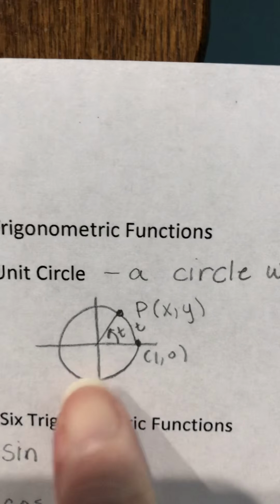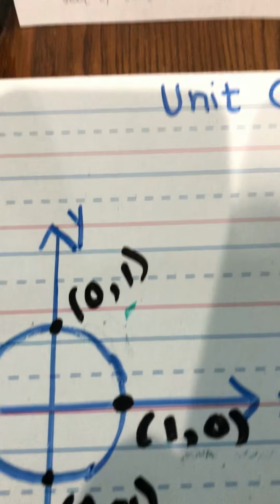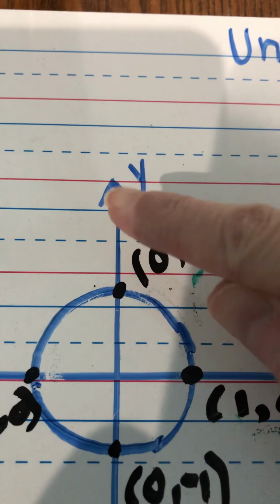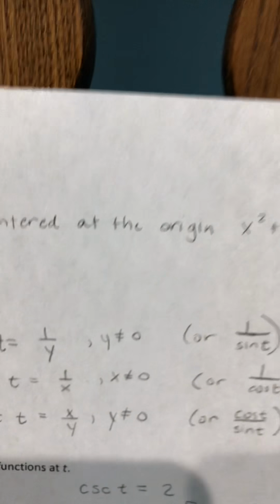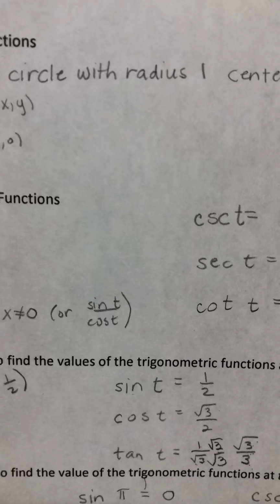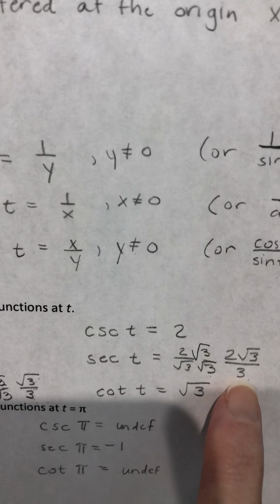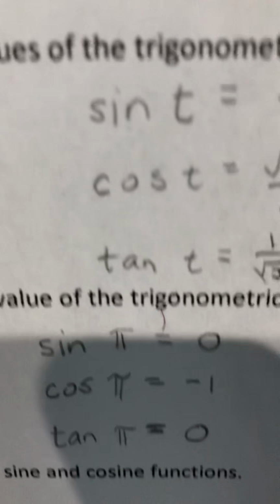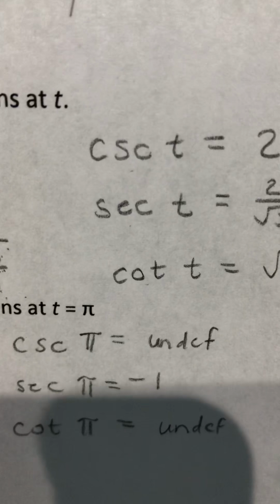4.2 trig functions part 1